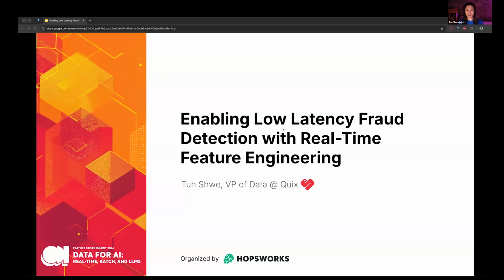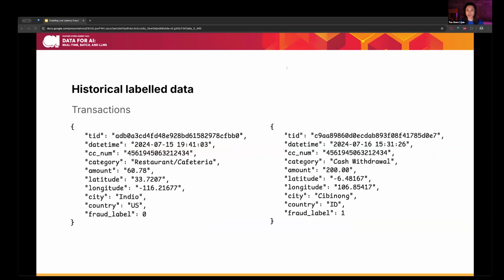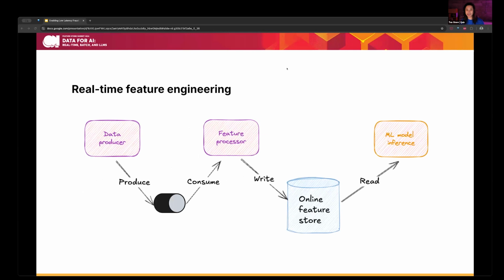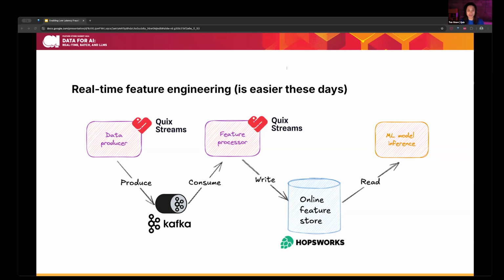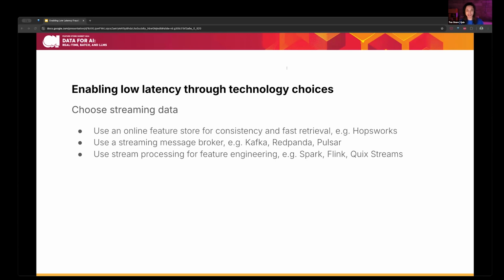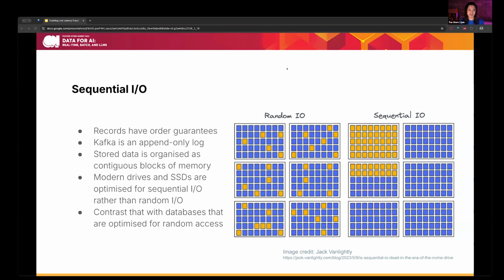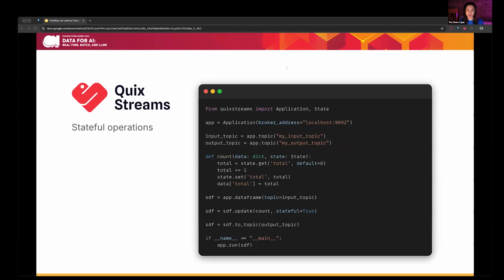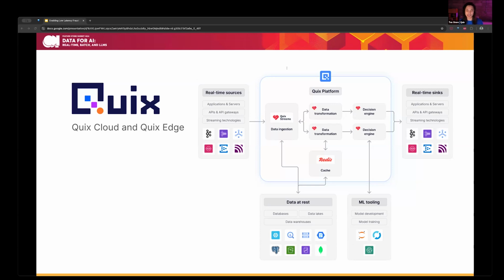Quix - Enabling Low Latency Fraud Detection with Real-Time Feature Engineering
DATA FOR AI: Real-Time, Batch, and LLMs

Learn how to build real-time fraud detection pipelines with Quix Streams, a Python library, for faster, simpler feature computation.